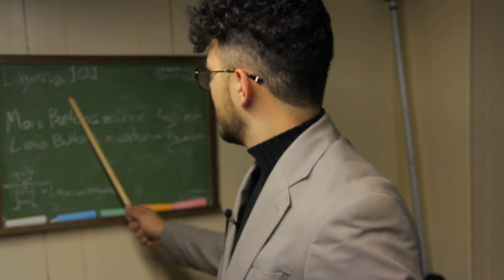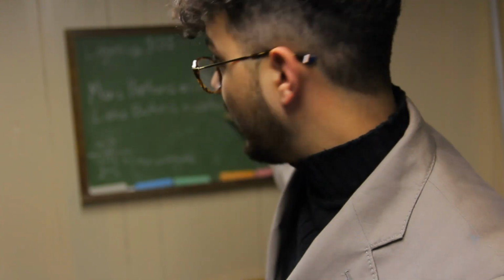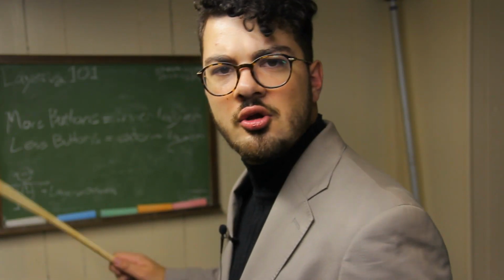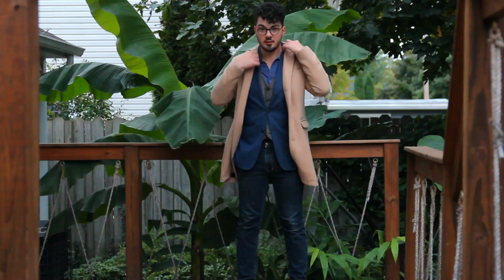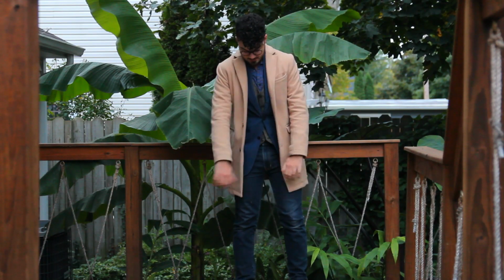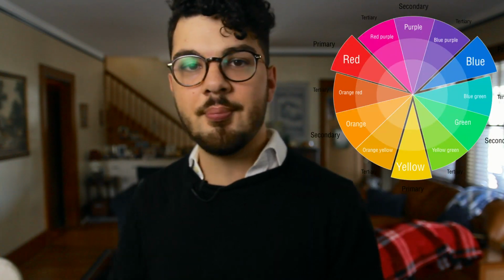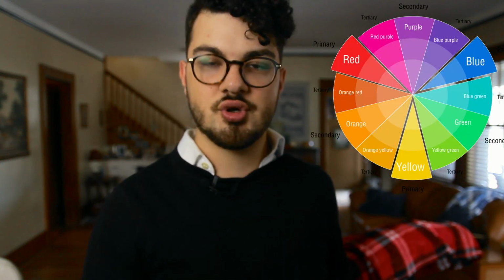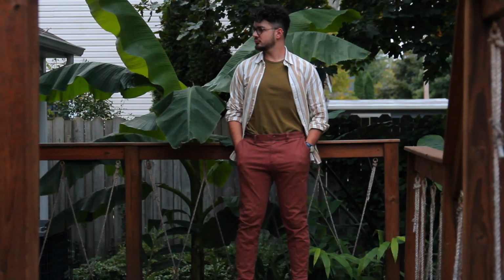HOW TO LAYER | TIPS You NEED to KNOW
The best part about the cooler months of the year is that it's layering season! But a road block that many of us face is that we don't know how to. So, in today's video, I take out all the guess work and show you HOW TO LAYER and the secret TIPS you NEED  to KNOW.

💬 Let’s connect peeps!